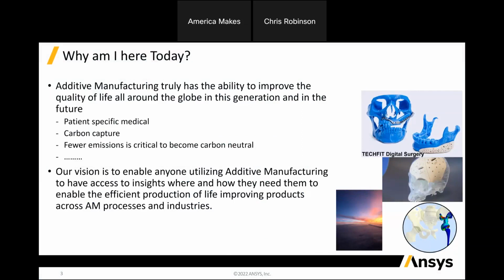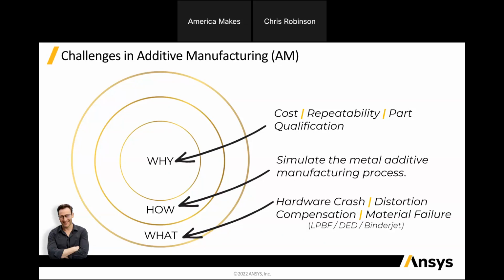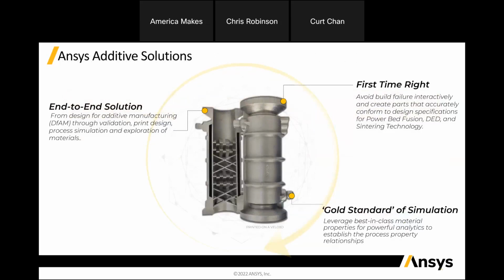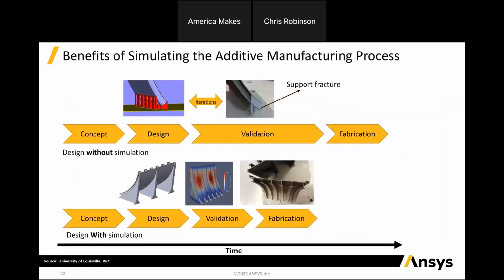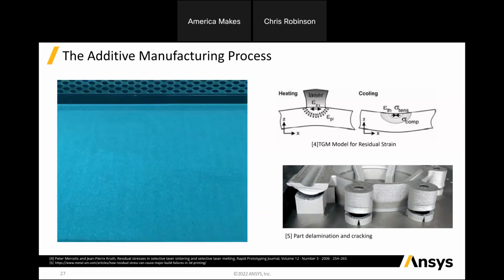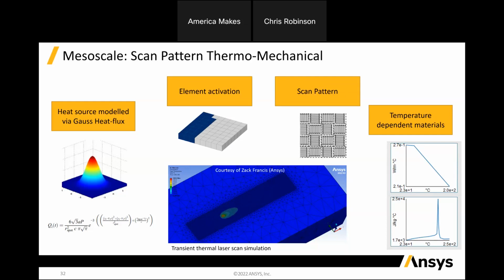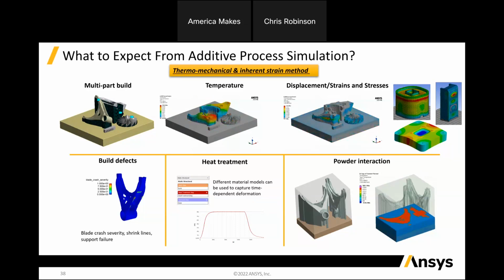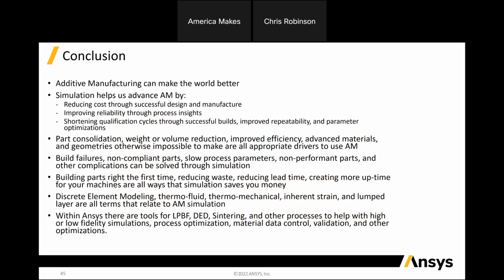TRX Webinar: Top 3 Reasons to Leverage Simulation in Additive Manufacturing with Ansys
Imagine 3D printing a part and hearing ‘oops’ from your operator or engineer. What’s the first thing that goes through your mind?…
How much is this going to cost us? Whether you’re producing parts out of plastic, resin, or metal, the cost fluctuates, especially with metal additive printing.
Why Ansys? A leader in simulation technology, our software helps digitally predict your ‘oops’ in your manufacturing processes, essentially giving you back money. Think of it like a ‘rebate’. Predicting fail before it happens, and end up with a nice surprise of no additional costs.

What Attendees Will learn:
• Why even consider Additive Simulation?
• How simulation technology can help reduce your long-term costs in additive manufacturing.
• Understanding the basic terminology involved with Additive Simulation.
• Understand the optimal parts for additive manufacturing techniques.
• When to use what for additive simulation.